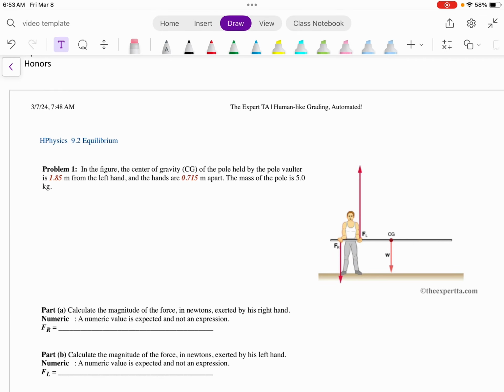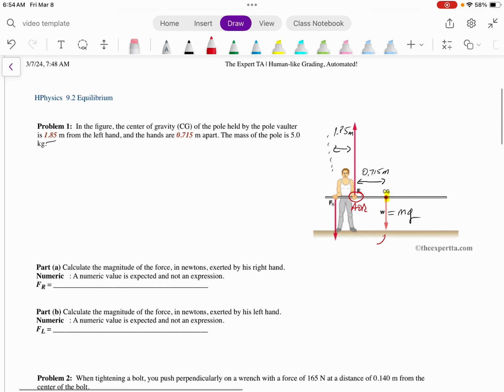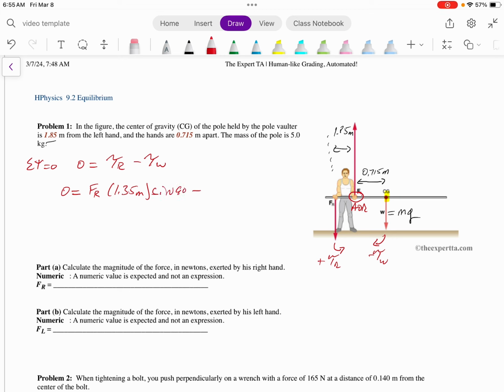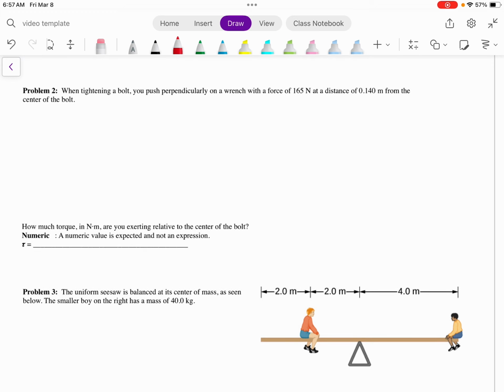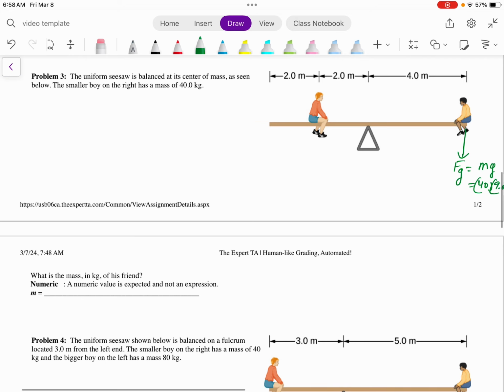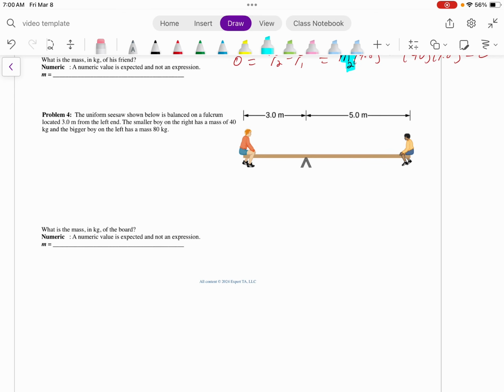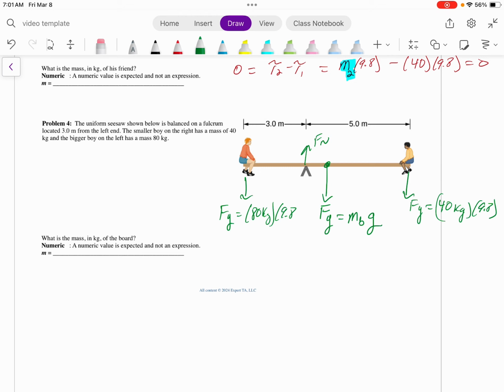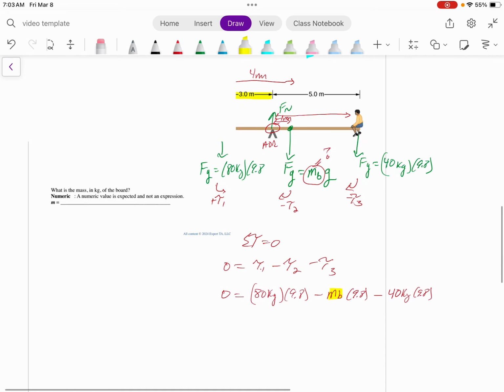Honors ETA 9.2 Equilibrium Help